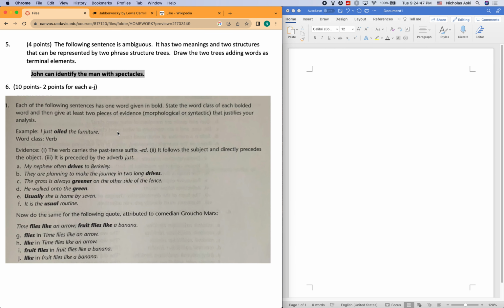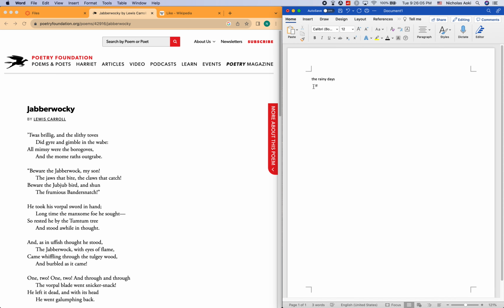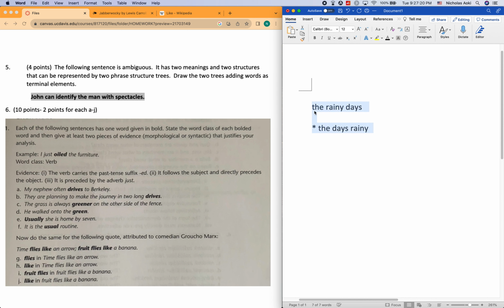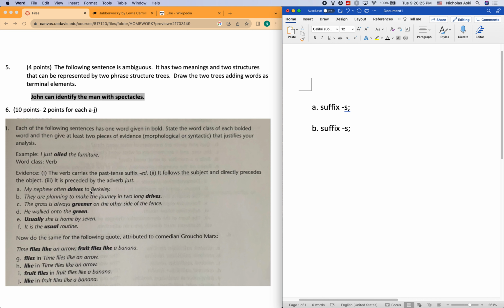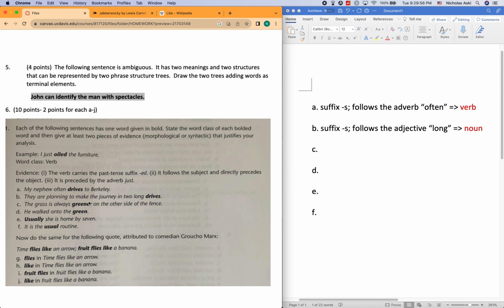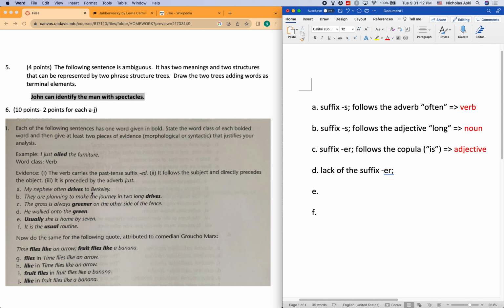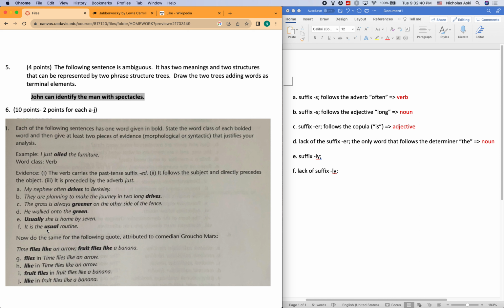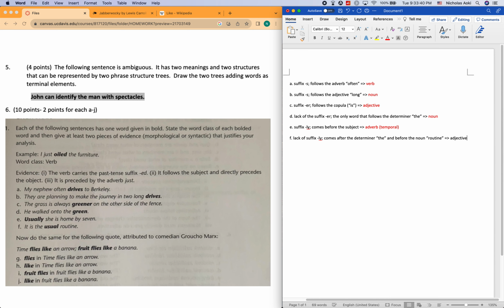[LIN 001, Fall 2023, Week 4, C01+C02] Assignment 2, Part B, Question 6 Solution Part 1